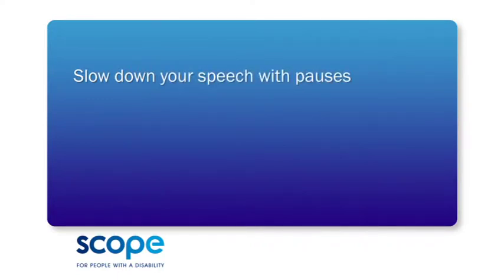VTS 02 1